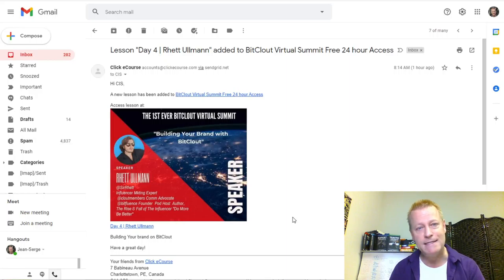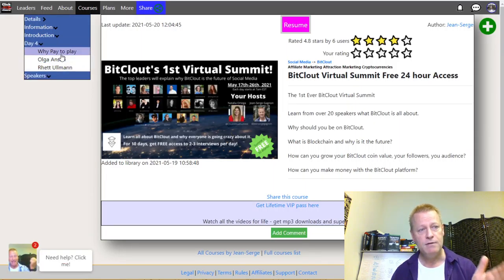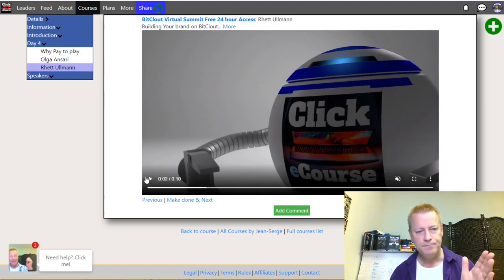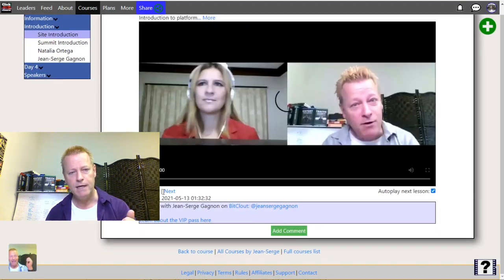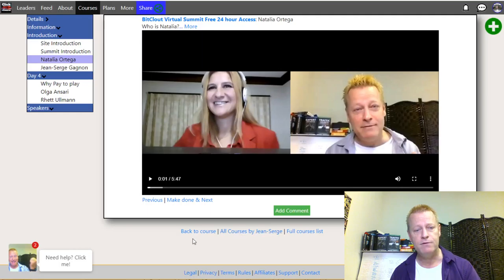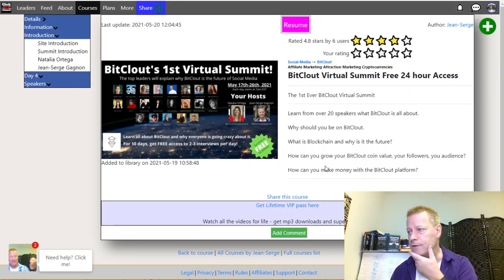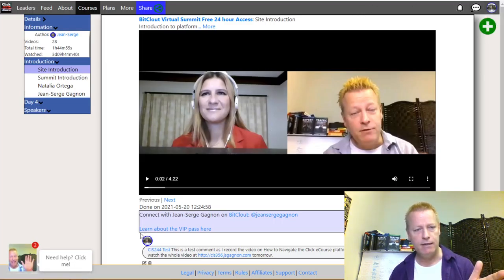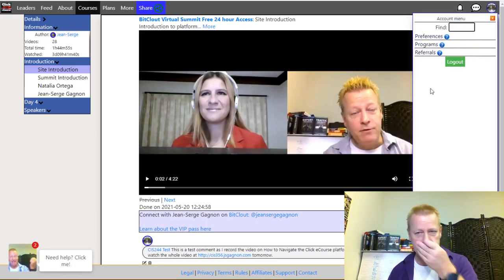Course Income Secrets - #356 Navigating the Click eCourse site as a Summit attendant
Navigating the Click eCourse site as a Summit attendant

No matter what web site you go to, there’s always going to be some confusion.

Hopefully, this short introduction to the Click eCourse web site, or platform will help.

I wrote it for those who registered but it applies to anyone else.

Just like any other membership based sites, you’ll need to login although you can do lots without that.

In this post, I will be showing you how to navigate as a summit attendee or a student of any course.

How do you become an attendee?

Becoming an attendee is as simple as registering your new account.

You can do that by clicking the Register link anywhere you see it.

There’s also some sneaky magic available with an API (programmer stuff) that allows someone to create a opt-in page with click funnels which I did for the summit.

With the API, when you enter your email in the funnel, your account gets created as well.

You’ll get an email with a link to activate your account.

Note that...